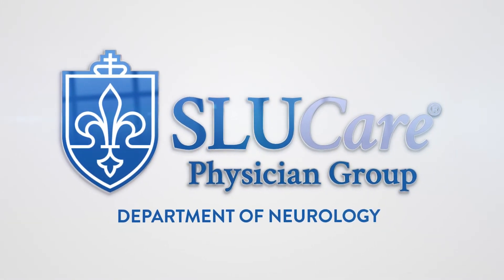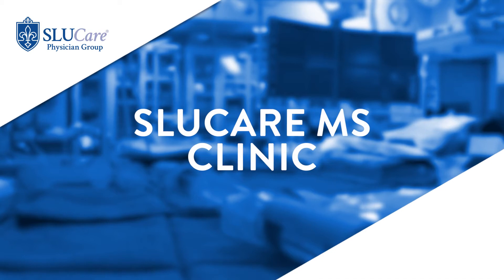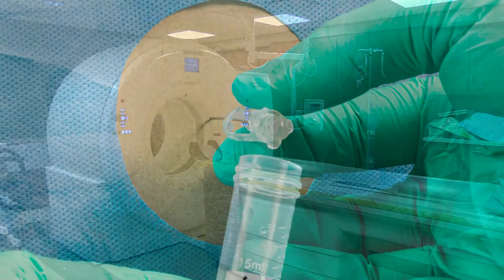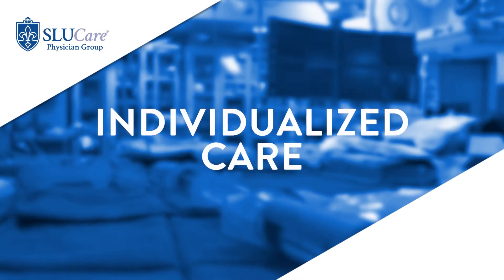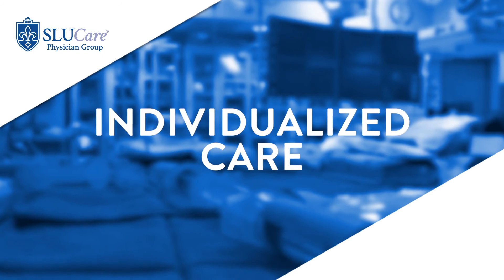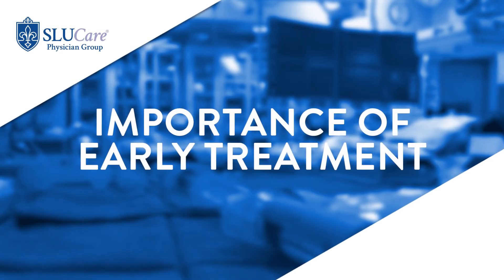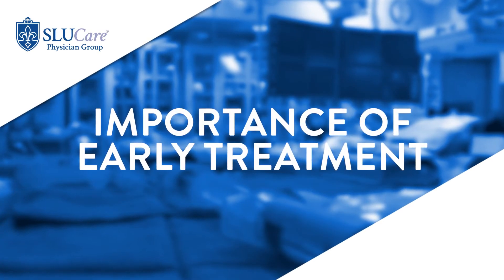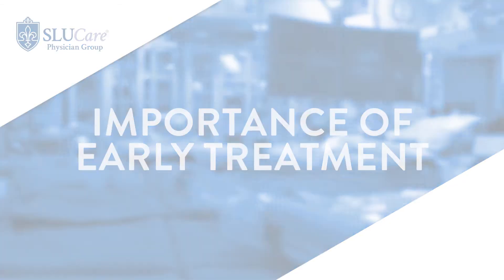Treating Multiple Sclerosis at SLUCare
SLUCare Neurologist Dr. Lokesh Rukmangadachar explains the approach to treatment of Multiple Sclerosis at SLUCare from diagnosis to the various methods for better outcomes.  Multidisciplinary care is offered as MS will encompass many different areas for the patient.  SLUCare Multiple Sclerosis Clinic coordinates specialty care for MS patients to treat the complex challenges that come with this disease.